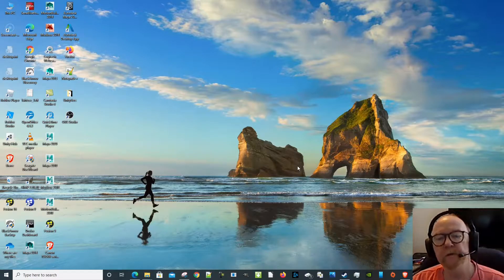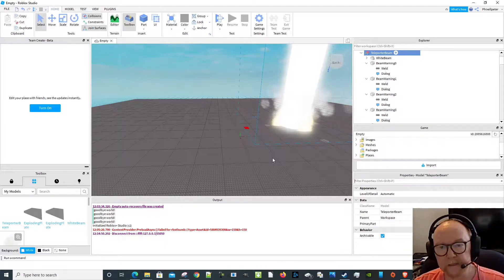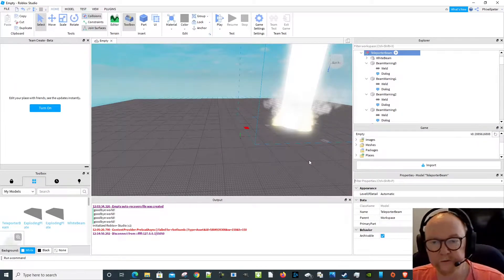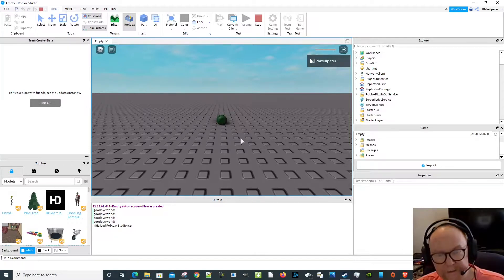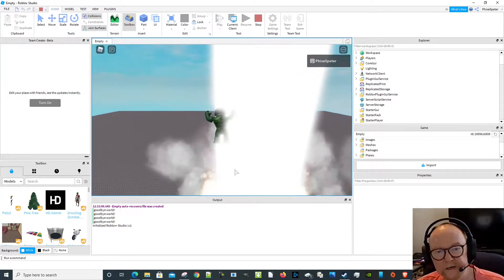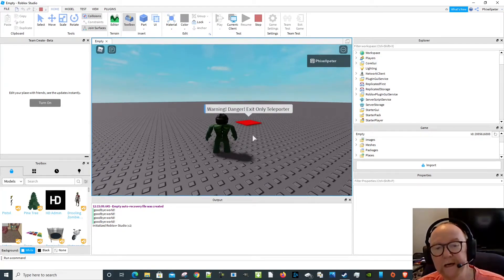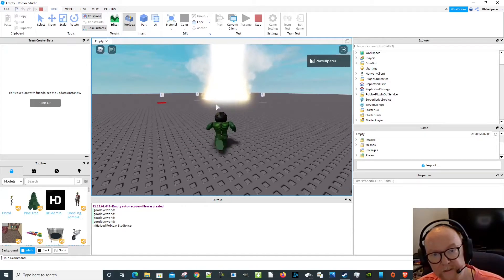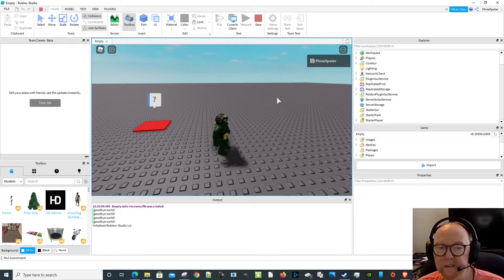Roblox One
A little preview of Roblox project for teaching kids how to build in Roblox.